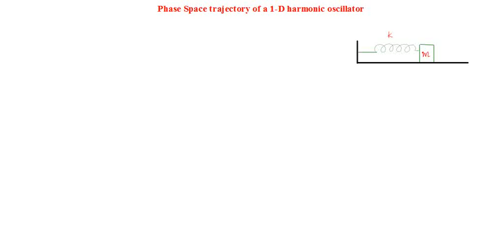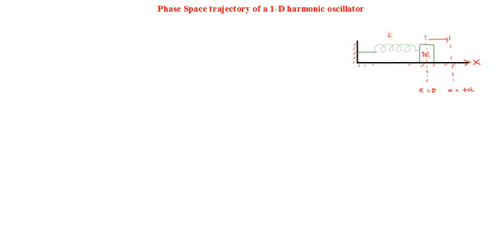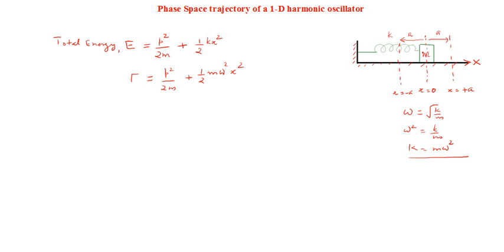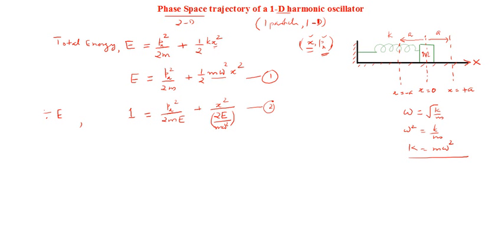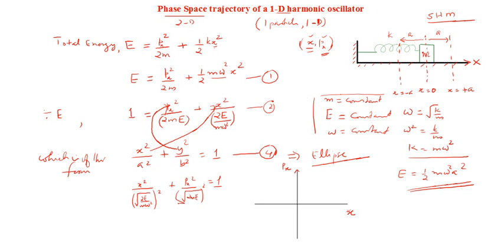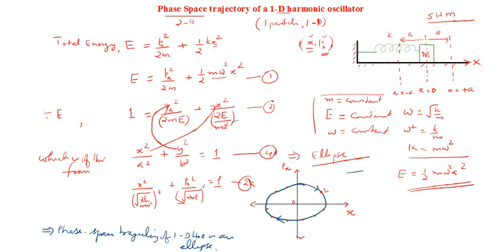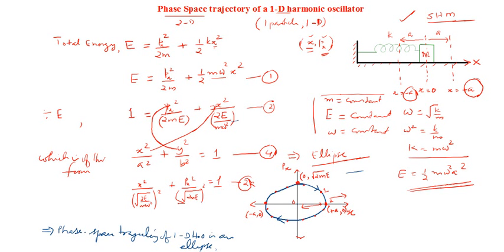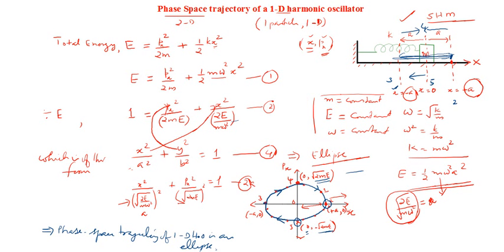Phase Space trajectory of a 1 D harmonic Oscillator